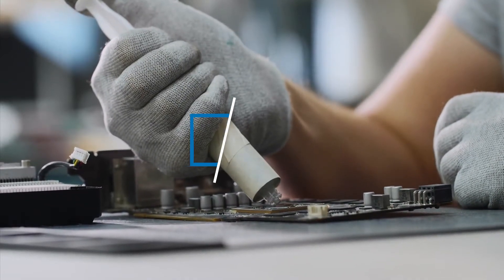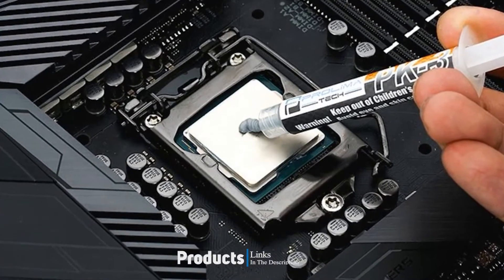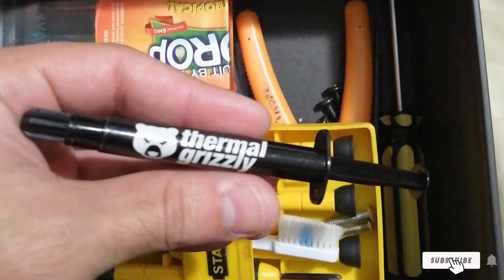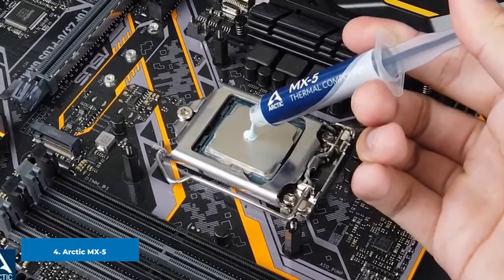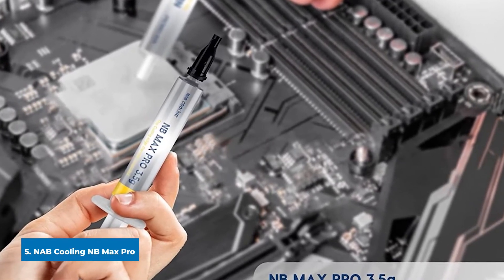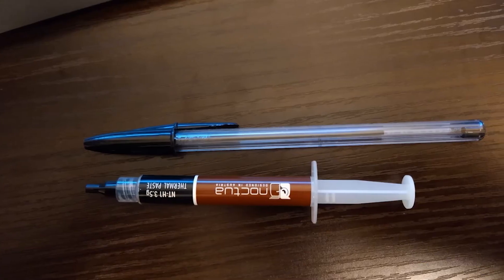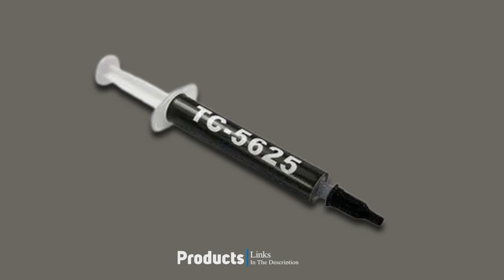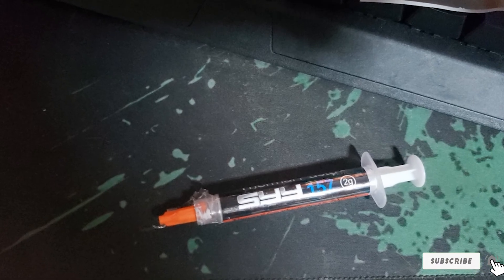Thermal Paste for CPU : Can I Try Once from here?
Links Get From Here:

1 . ProlimaTech PK-3 Nano Aluminum
2 . Thermal Grizzly Kryonaut
3 . Cooler Master MasterGel Pro v2
4 . Arctic MX-5
5 . NAB Cooling NB Max Pro
6 . Noctua NT-H1
7 . Gelid GC-Extreme
8 . Dow Corning/DOWSIL TC-5625
9 . SYY 157
10 . NTE Electronics NTE 303A